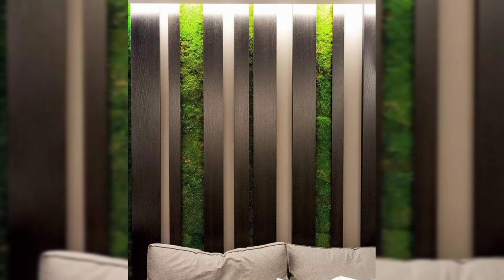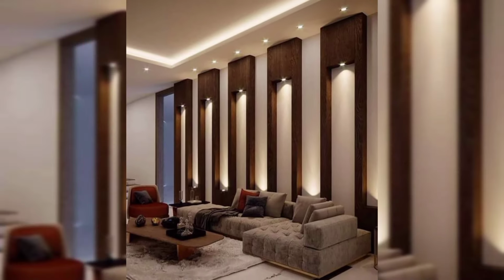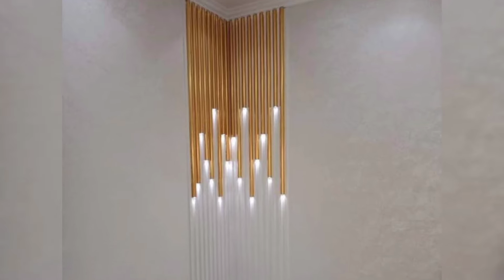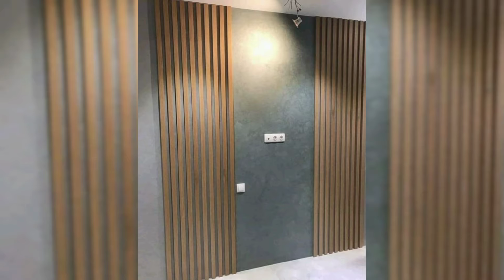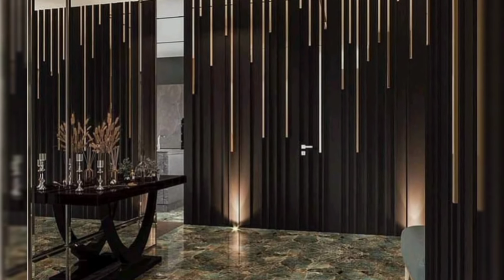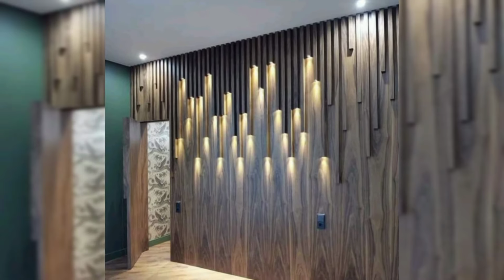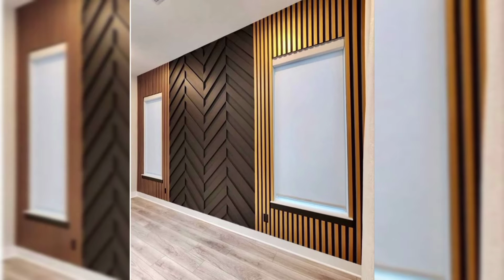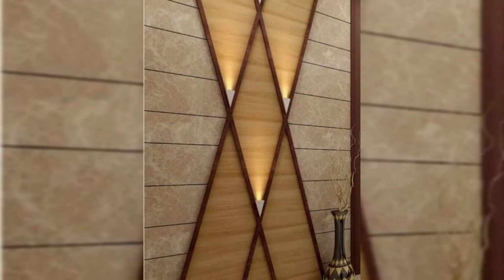Trending Walls Decoration Ideas to Transform Your Space!"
Transform your home with these stunning walls decoration ideas! In this video, we'll explore a variety of creative and budget-friendly ways to elevate your space with beautiful wall decor. From DIY projects to unique pieces, we've got you covered with inspiration for every room in your home.

Discover home decoration tips and tricks to express your personal style and make a statement with your interior design. Whether you're a minimalist or love vibrant colors, there's something here for everyone. Plus, we'll share home decorating ideas that are easy to implement and won't break the bank.

Join us as we explore the latest trends in home interior design and uncover innovative ways to adorn your walls. Get ready to transform your space and create a home that reflects your personality and taste. Don't miss out on these must-try wall decoration ideas!